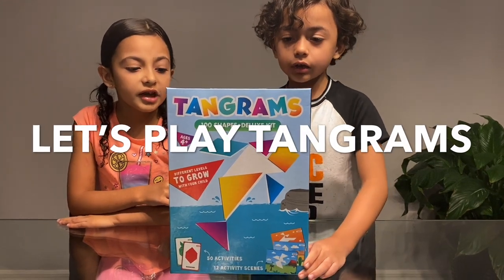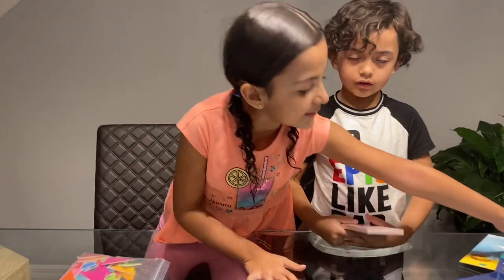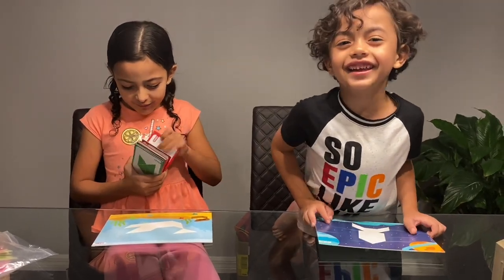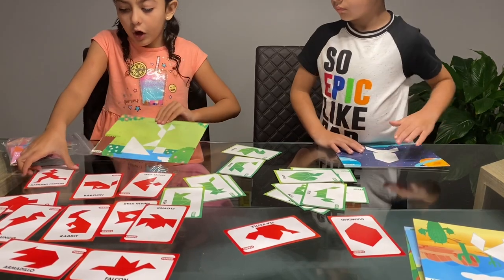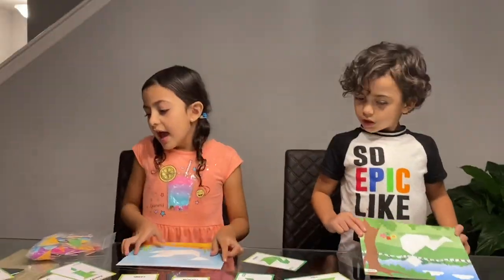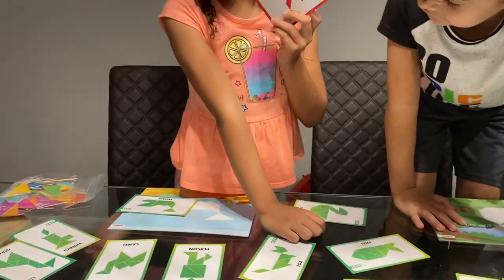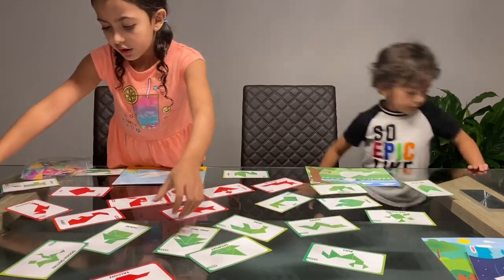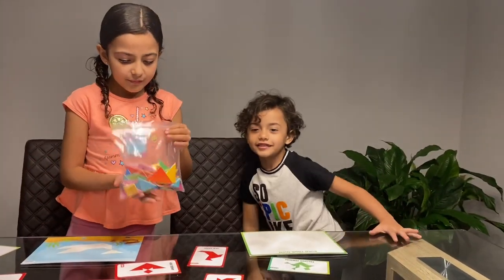PLAYING TANGRAMS WITH THE SANTA KIDS!!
JOIN PATRICIA AND NICHOLAS !! AND PLAY WITH US!!